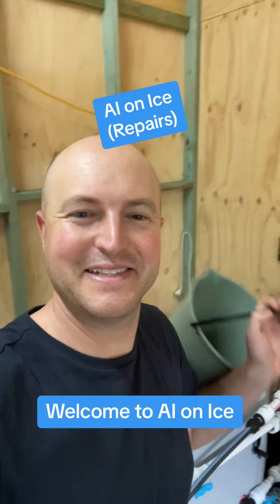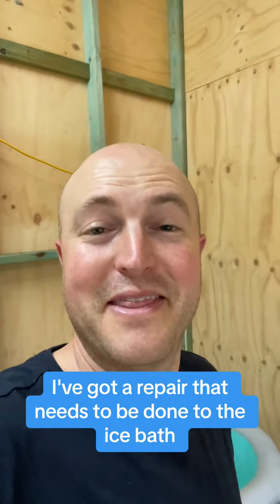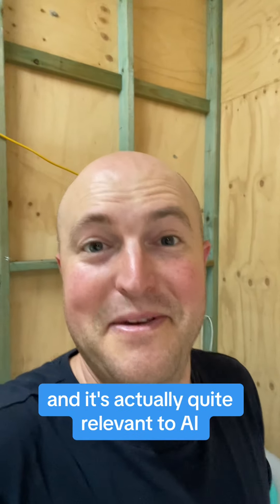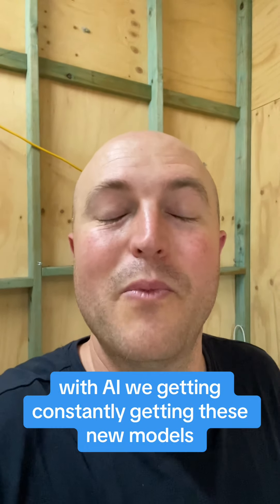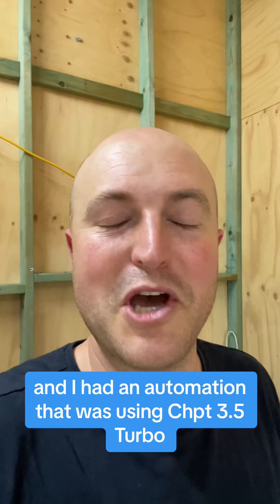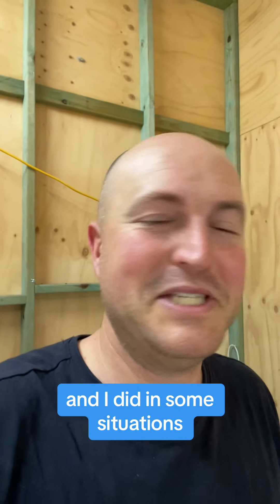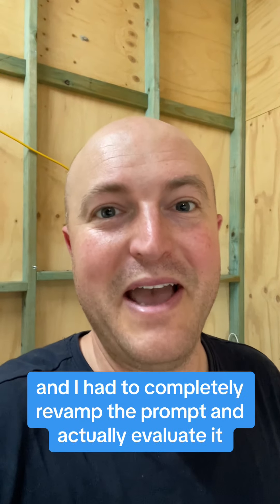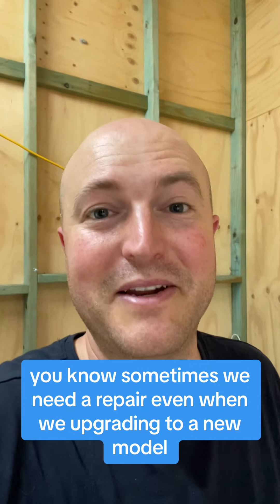AI on Ice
Cool down with AI on Ice – The Repair Edition! 🛠️🧊

This week, we're draining the tub for repairs, but the AI insights are still flowing! Join us as we draw a fascinating parallel between fixing an ice bath and upgrading AI models.

In this "dry" but enlightening episode, we discuss:
• The importance of evaluating AI models after upgrades
• Why better doesn't always mean suitable for every task
• The need for prompt revamping when switching models
• How maintenance in tech mirrors real-world repairs

Don't let your AI knowledge spring a leak – tune in for some cool, dry wisdom!